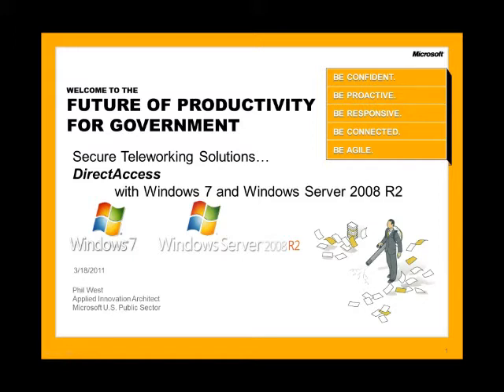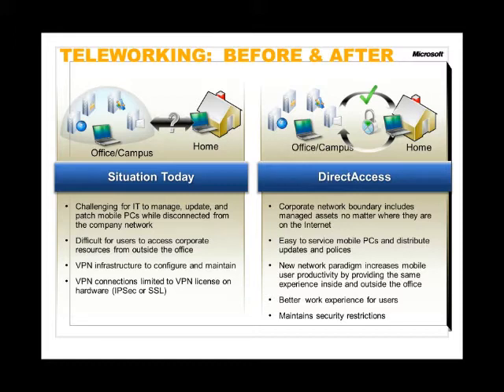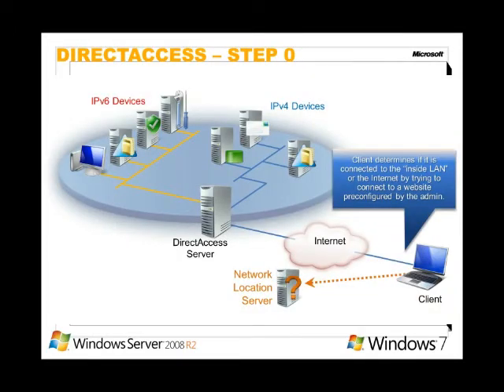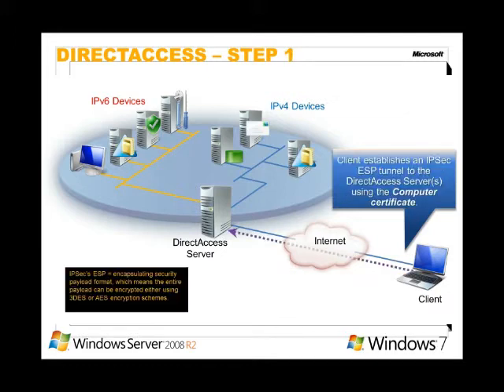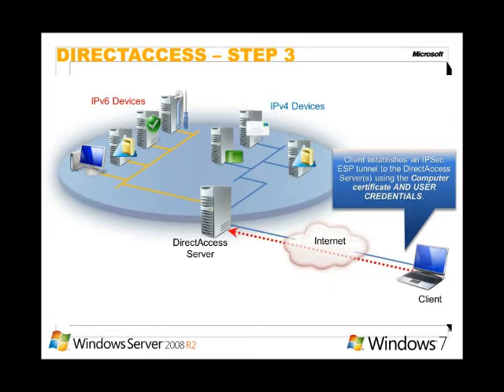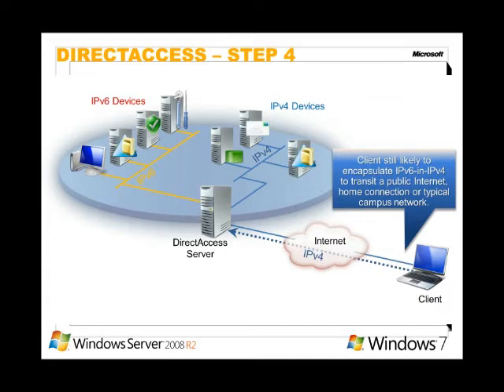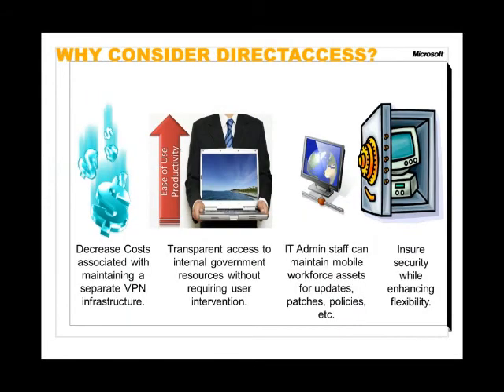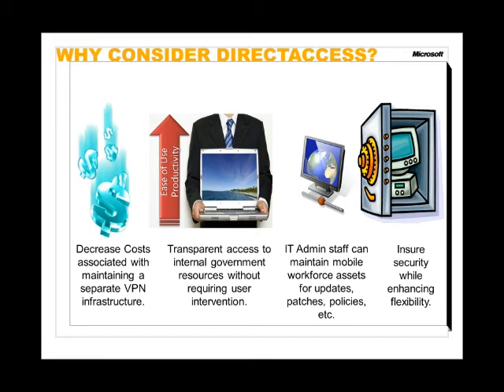DirectAccess For Government Teleworkers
DirectAccess, introduced in the Windows® 7 and Windows Server® 2008 R2 operating systems, allows remote users to securely access enterprise shares, web sites, and applications without connecting to a virtual private network (VPN). DirectAccess establishes bi-directional connectivity with a user's enterprise network every time a user's DirectAccess-enabled portable computer connects to the Internet, even before the user logs on. Users never have to think about connecting to the enterprise network and IT administrators can manage remote computers outside the office, even when the computers are not connected to the VPN. Forefront Unified Access Gateway (UAG) 2010 extends the benefits of DirectAccess across your infrastructure, enhancing scalability and simplifying deployment and ongoing management.

To learn more about the solutions offered in this video, please